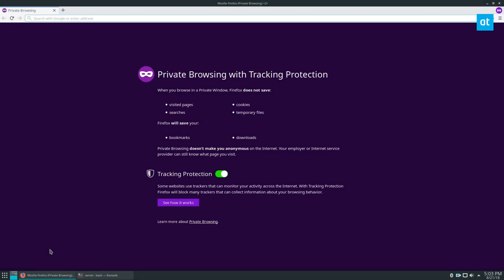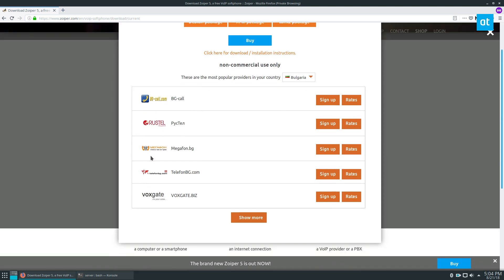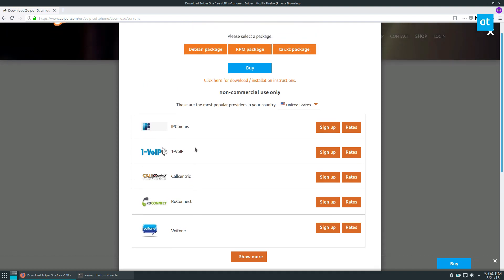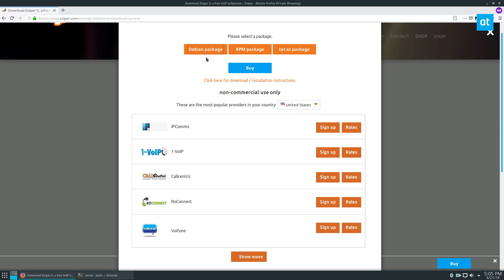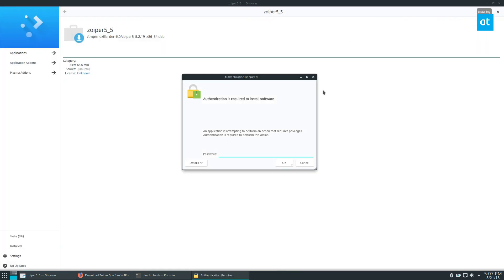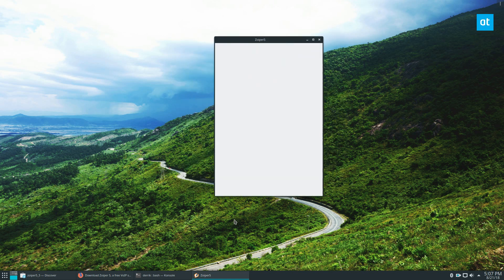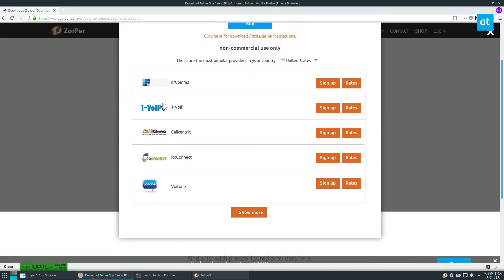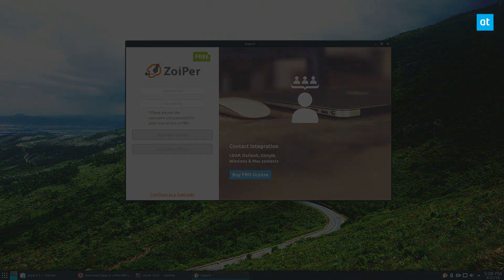How To Install Zoiper On Linux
Voice over Internet (VoIP) is replacing other methods of communication, due to its ability to connect people all around the world in an instant. Despite the amazing technology, most mainstream VoIP solutions have a serious problem: privacy.